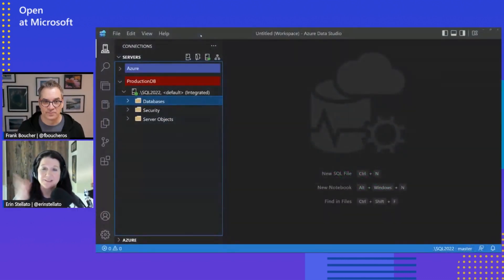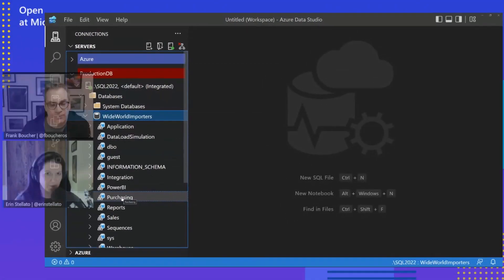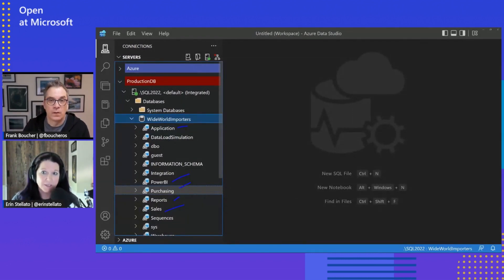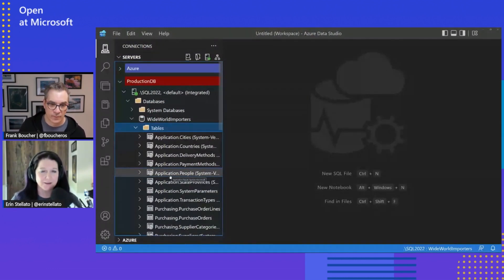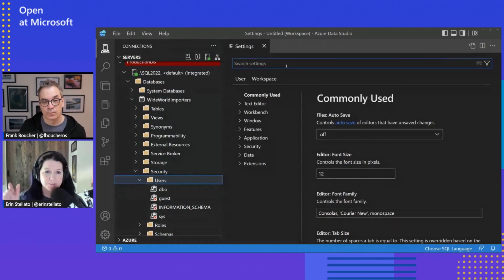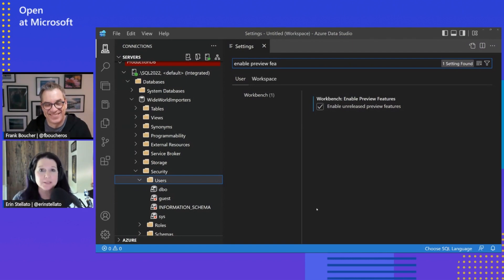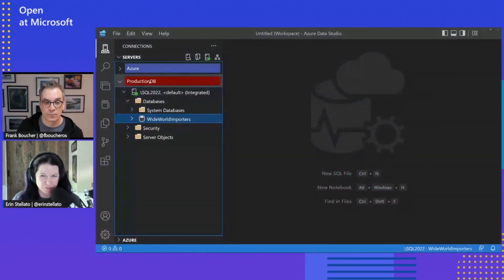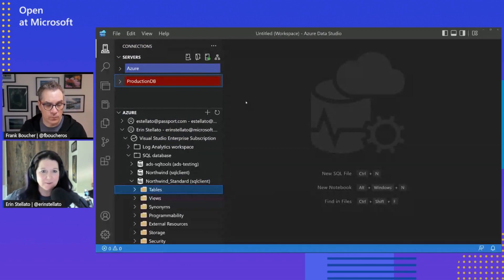Azure Data Studio - Object Explorer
In this video Erin shares new functionality within Object Explorer for Azure Data Studio and talks about the benefit of trying out the Insider build.

00:00:00 Introduction
00:01:27 Group by Schema
00:04:03 Filter Objects
00:05:26 Right Click, Create
00:06:18 Greatest and Latest